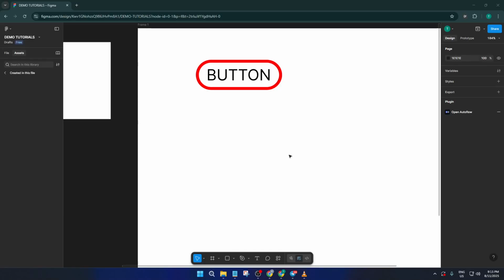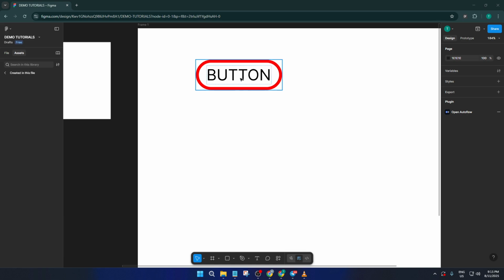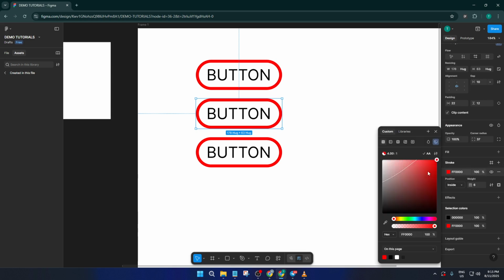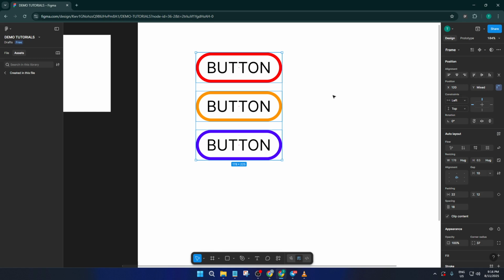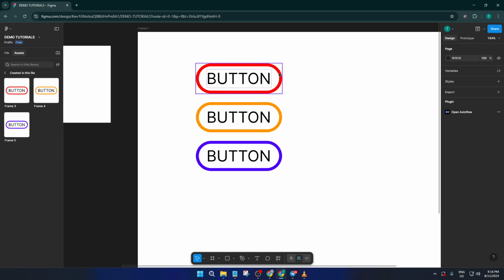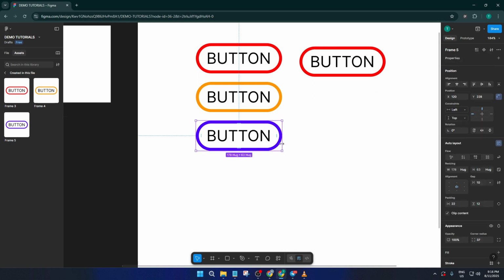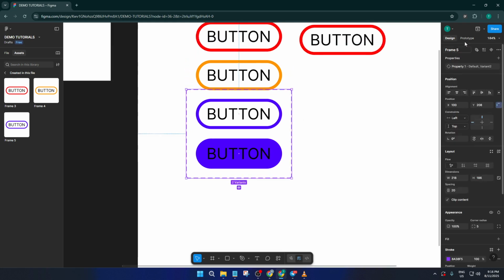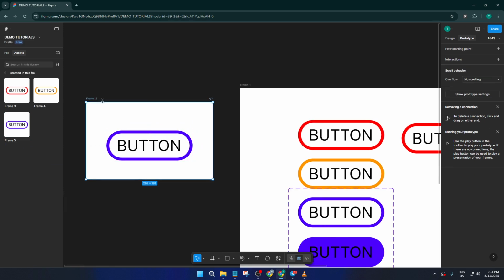How To Design An Interactive Button using Figma (Step-by-step)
Learn how to design An Interactive Button using Figma with a clear, beginner-friendly walkthrough. This tutorial explains the essential tools, settings, and steps you need to complete the process efficiently while keeping your Figma workflow organized.